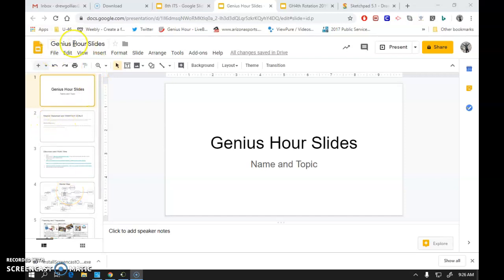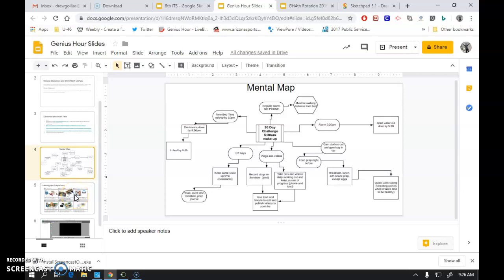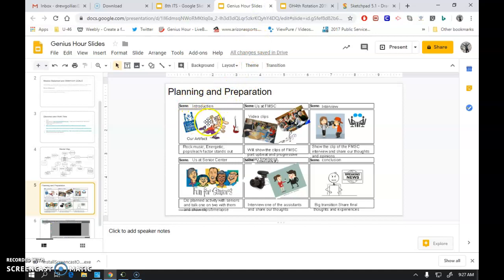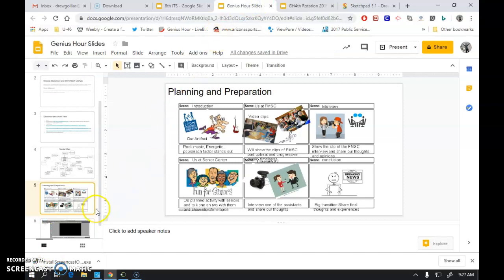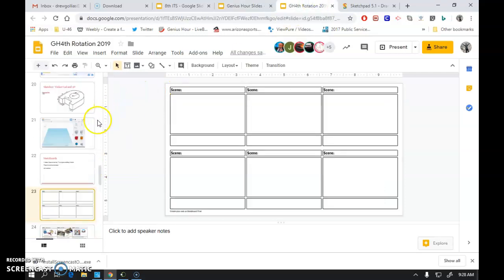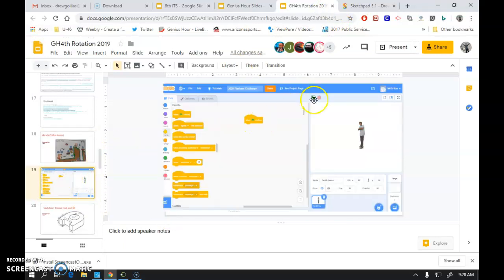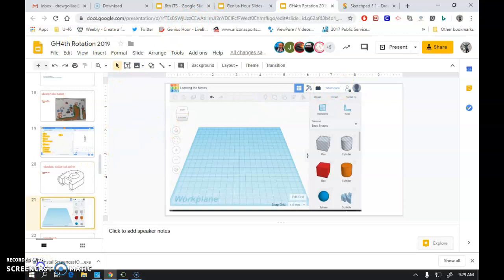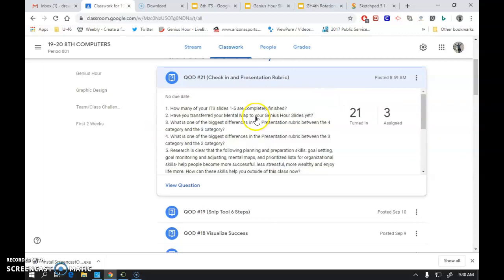Plan and Prep Presentation